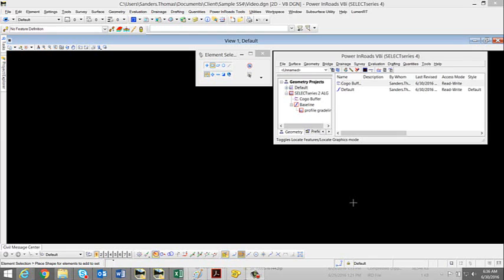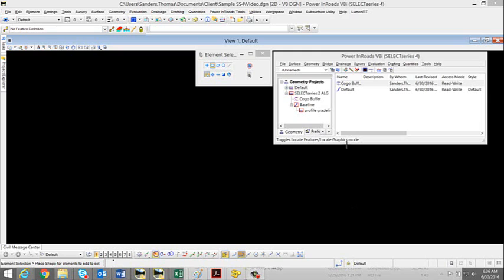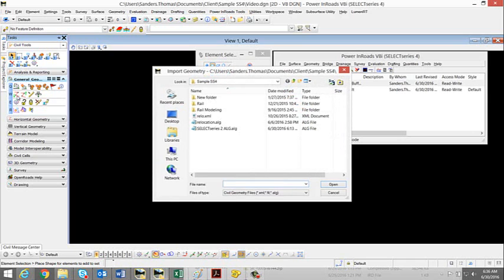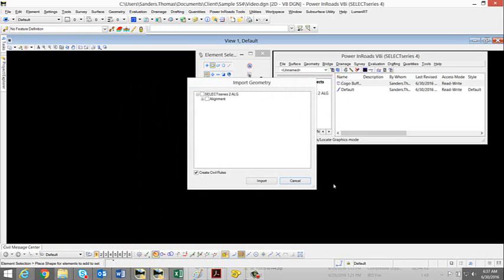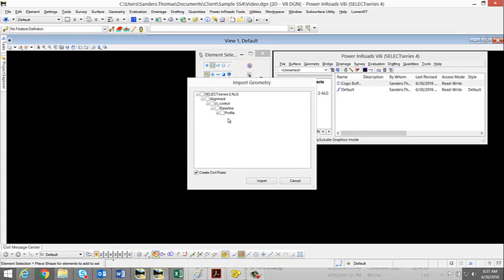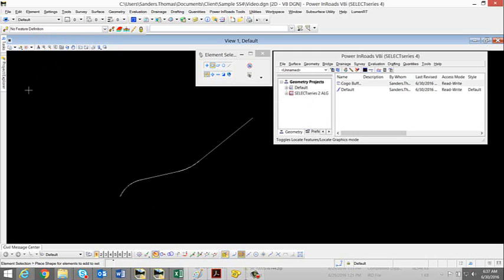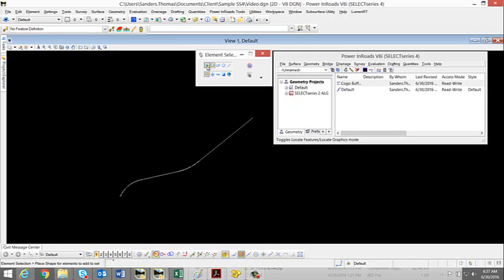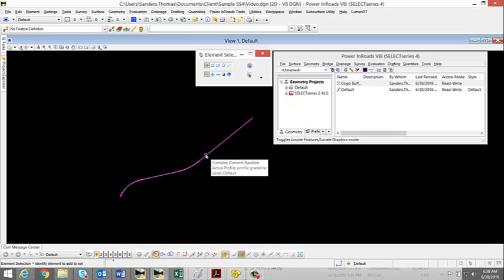InRoadsALGtoOpenRoads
Importing InRoads Geometry from SELECTseries 2 into OpenRoads SELECTseries 4.